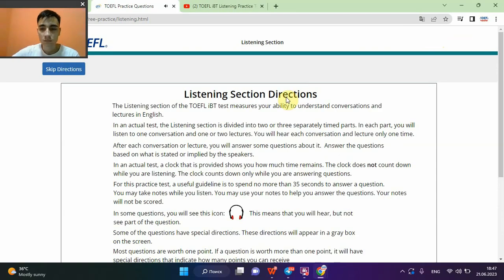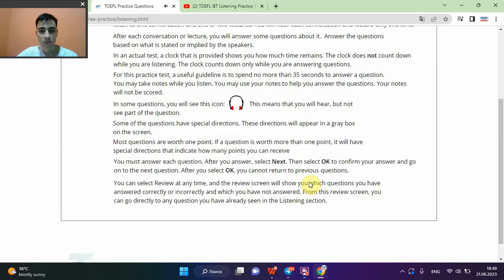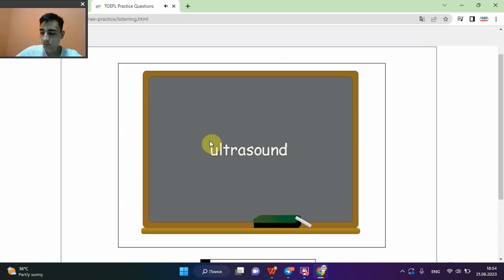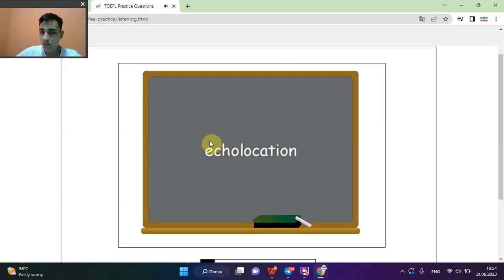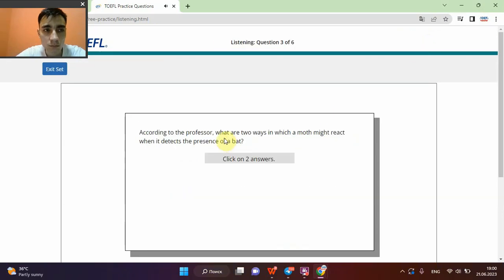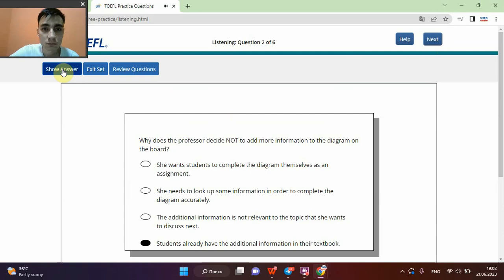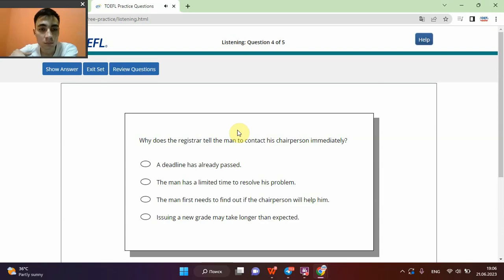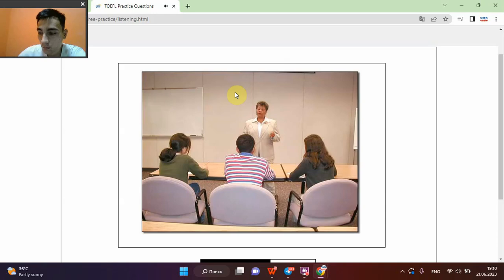TOEFL iBT Listening Process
TOEFL iBT Home Edition Listening process. Barcha resurslarni bizning Telegram kanaldan yuklab olishingiz mumkin. TOEFL iBT bo'yicha qiziqtirgan savollaringizni komentlar bo'limida qoldirishingiz mumkin. Barcha savollarga javob berishga harakat qilamiz. Siz bilan TOEFL Tashkent.

Agar siz TOEFL imtihoni bo'yicha yordam olmoqchi bo'lsangiz yoki TOEFL testini topshirmoqchi bo'lsangiz biz bilan bog'lanishingiz mumkin 👇

Biz bilan birga TOEFL testini tez va oson topshiring!